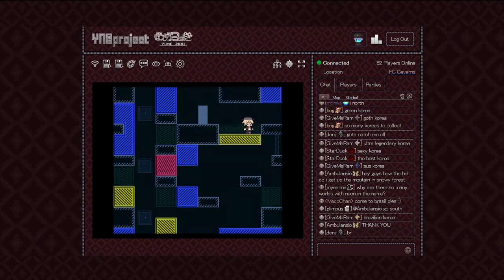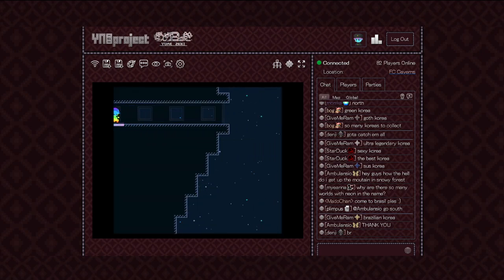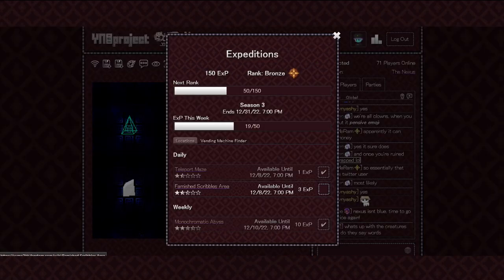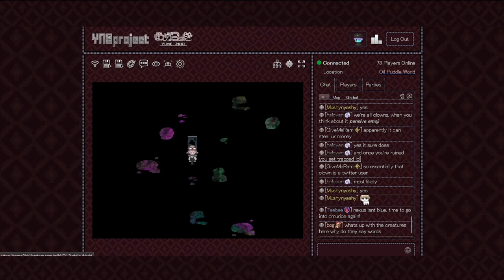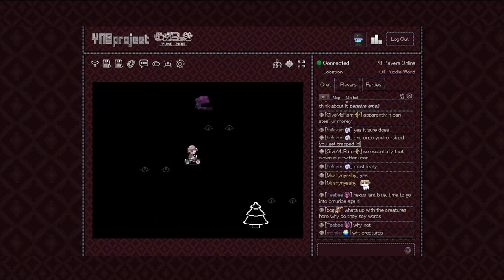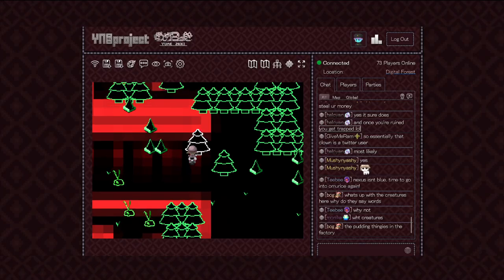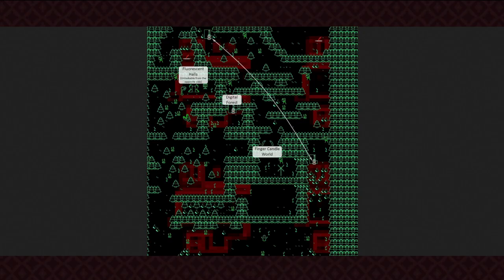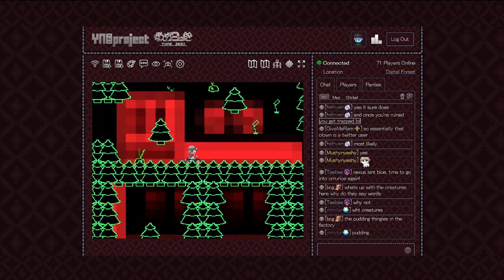Yume 2kki (57): Light Through the Curtains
I'm so glad I went back to check the VVVVVV area. The connecting areas are so nice looking.